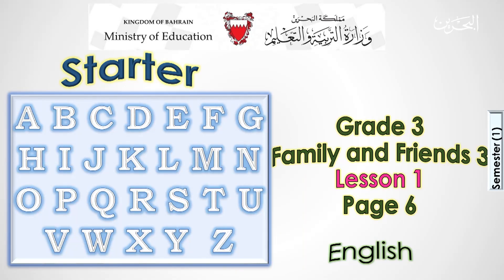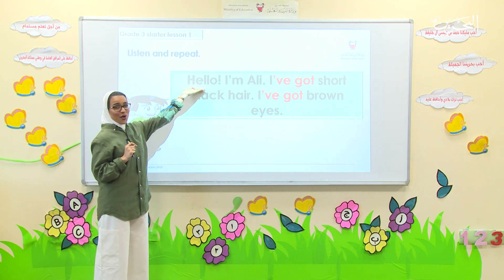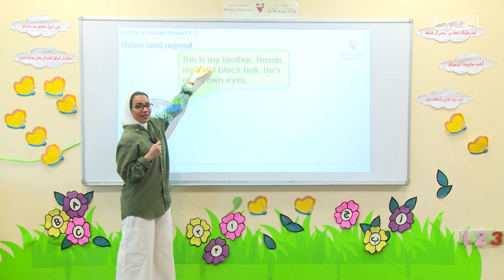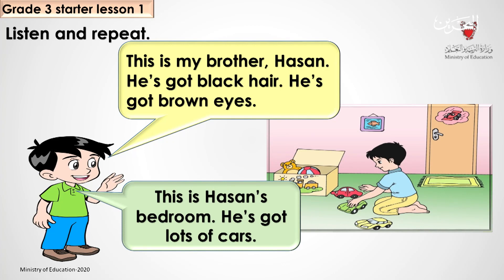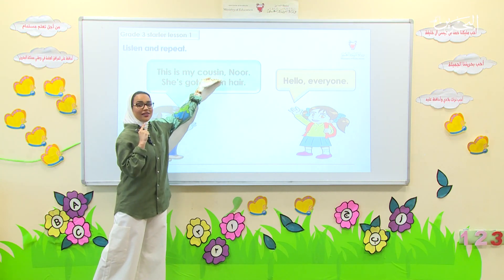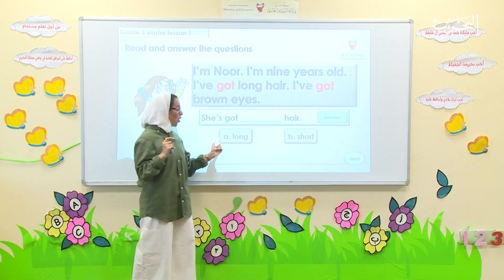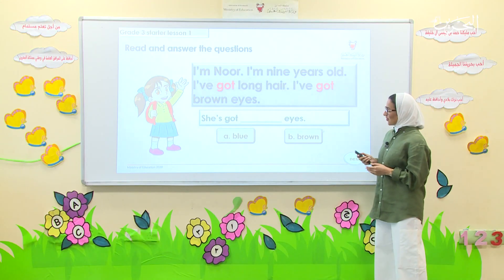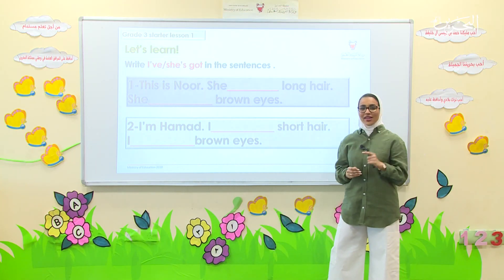انجلينزي الصف الثالث الابتدائي| LESSON 1